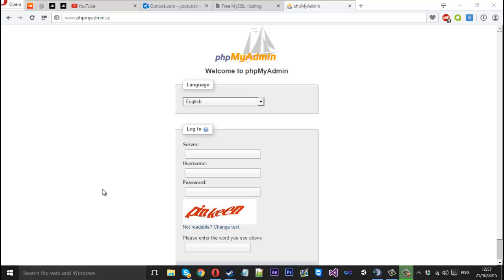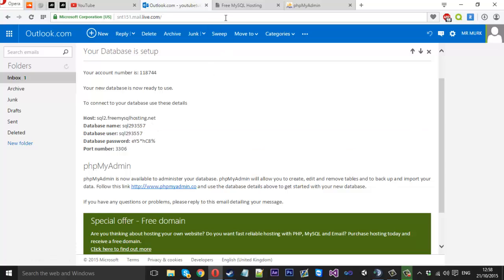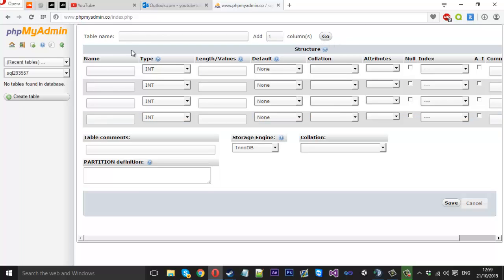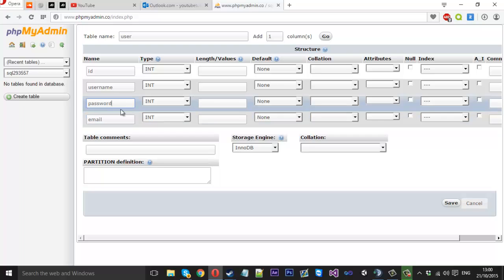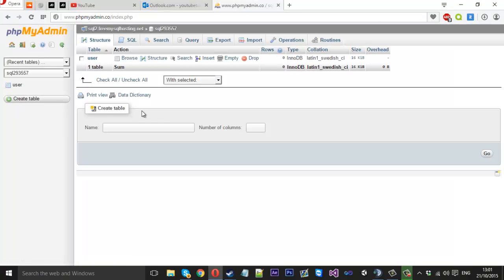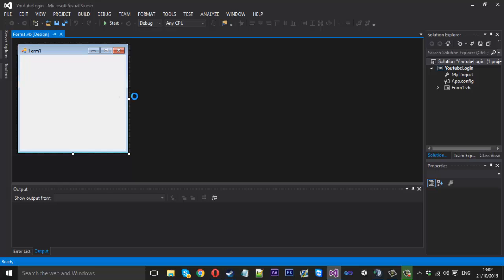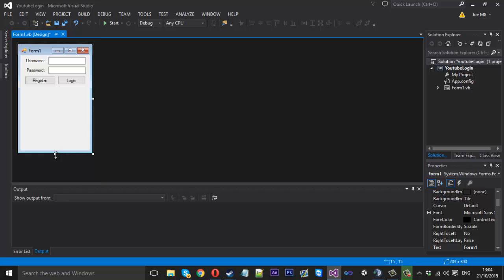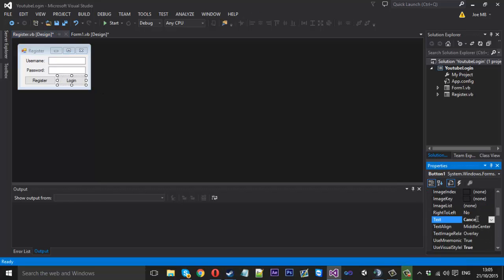Login/Register System: #1 - Setting Up A Database!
In this video i show you how to set up the database so it is ready for use with the code in #2